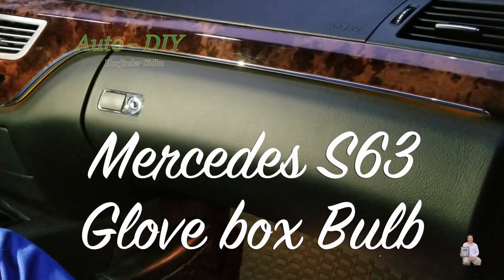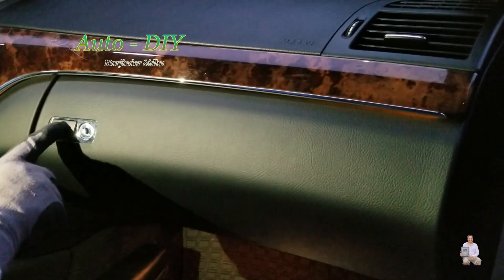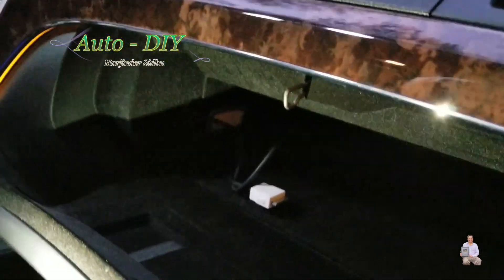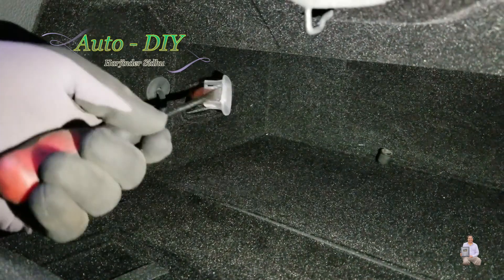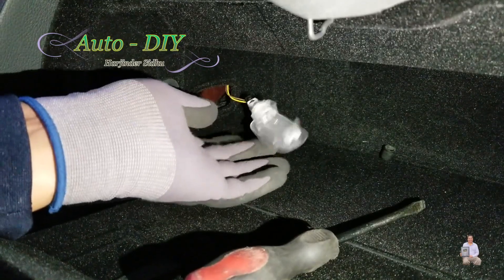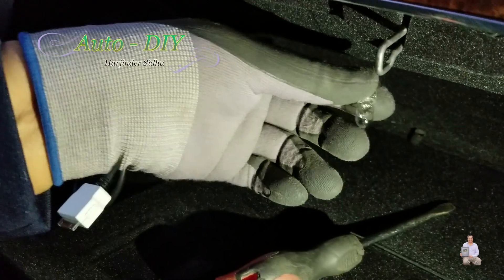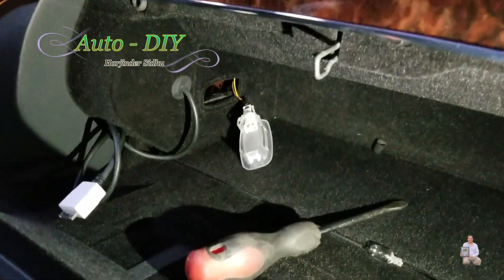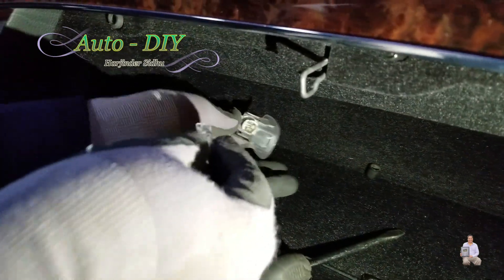Replace Glove Box Bulb on Mercedes S63 | Replace Benz W221 Glove Box Bulb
SYLVANIA 194 T10 W5W White LED Bulb